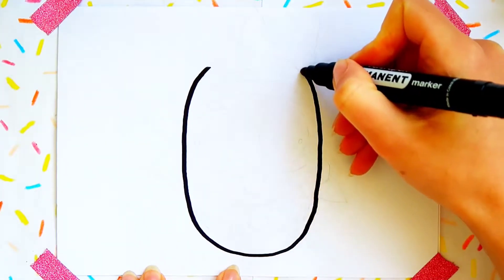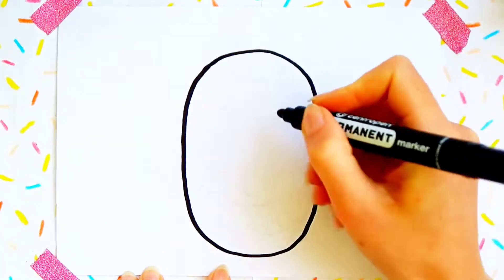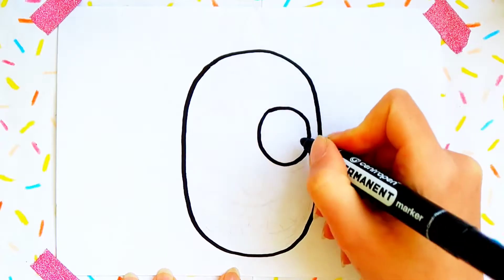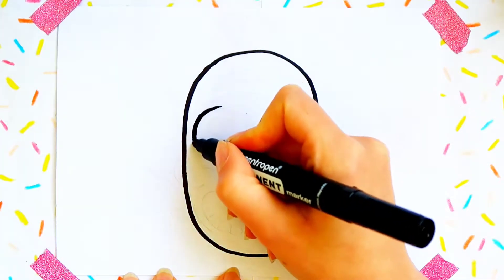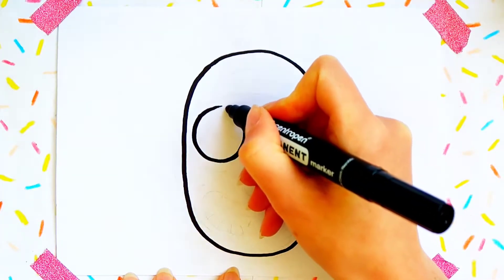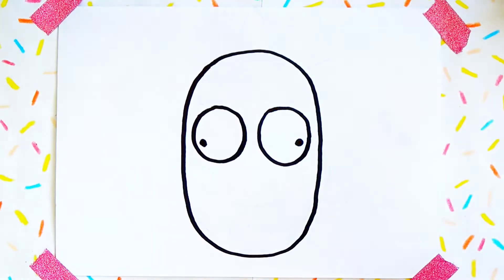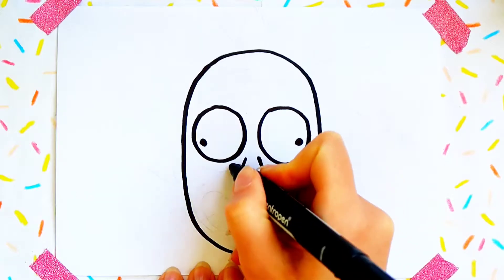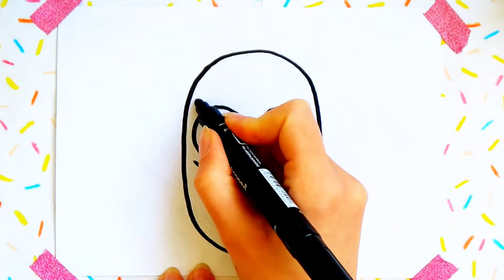HOW TO DRAW RICK AND MORTY for kids. КАК НАРИСОВАТЬ РИКА для детей. Рик и Морти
Hi. Today we will learn how to draw  Rick and Morty. Your kids will love these easy educational video tutorials. Hope you have fun doing art. КАК НАРИСОВАТЬ РИКА  для детей. Рик и Морти